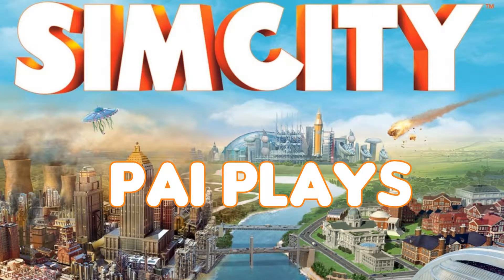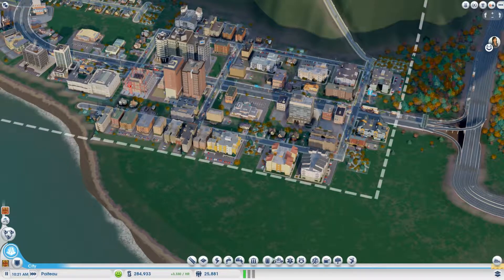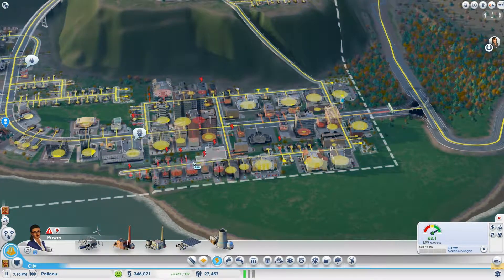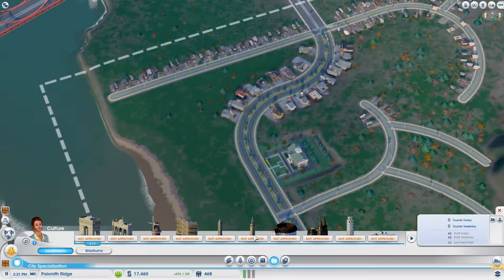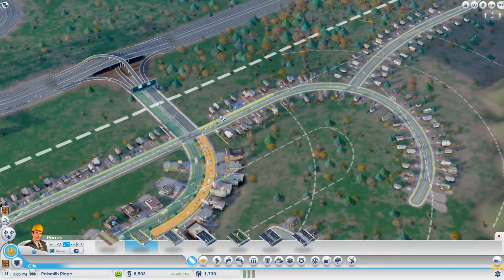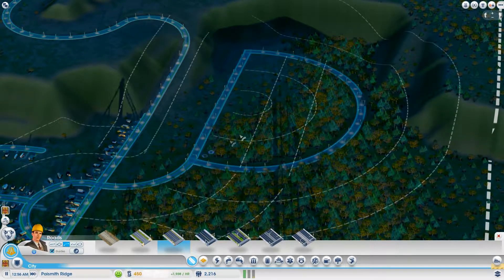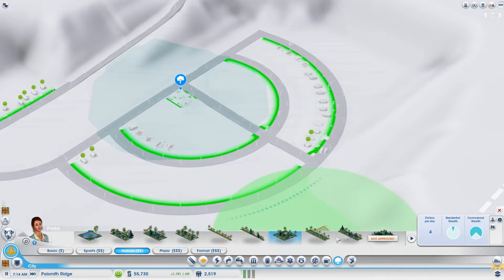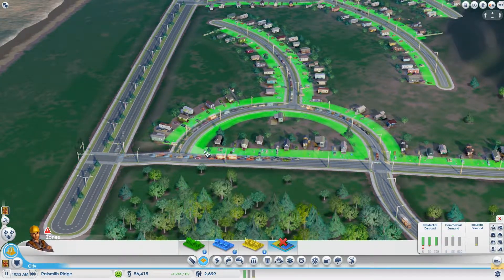Pai Plays - SimCity - Part 9 - Building Out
Getting Paismith Ridge to look more like the suburbs I want